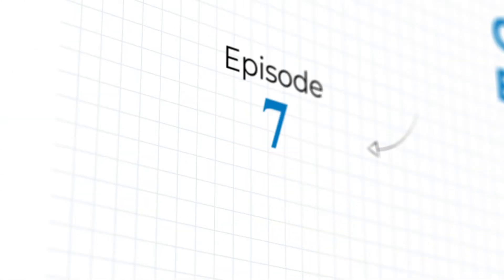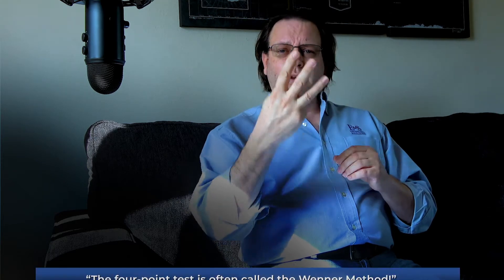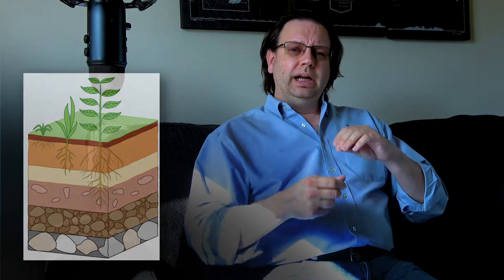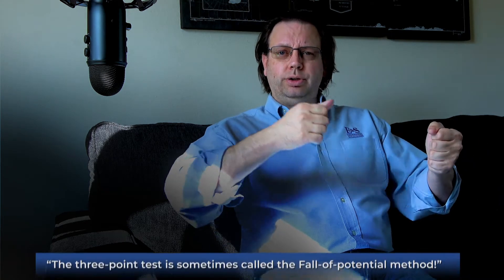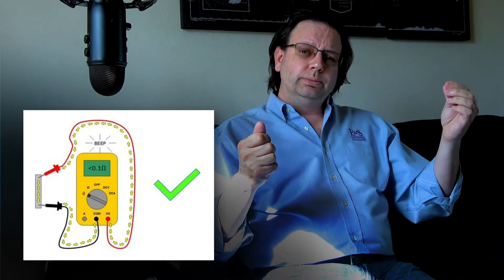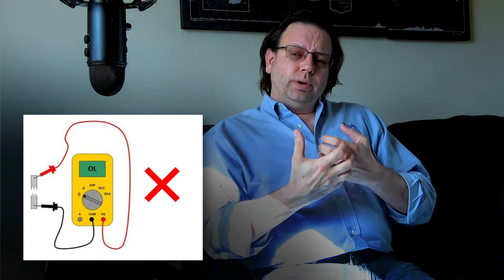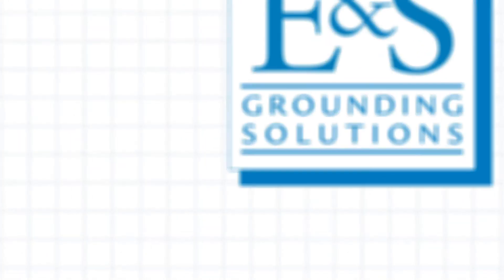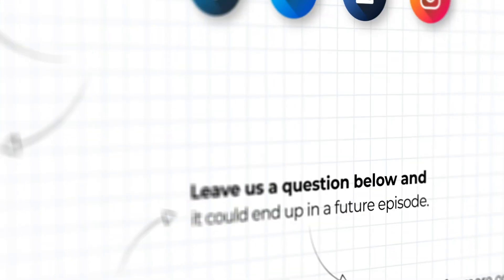What are the Common Tests for Grounding Systems?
In this episode, E&S Grounding Solutions President David Stockin talks about three tests commonly used to test a grounding system. A four-point test reveals properties about the soil surrounding the grounding system. A three-point test can be used to measure the resistance from one or more metal electrodes to the earth. A two-point test helps to confirm that an electrically continuous (very low impedance) path exists throughout the grounding system. The results of each test offer key insights into assessing the performance and safety of a grounding system. For a video of this podcast, please visit our YouTube Channel at E&S Grounding Solutions. For more information or to sign up for some of our world-renowned educational classes, please visit our